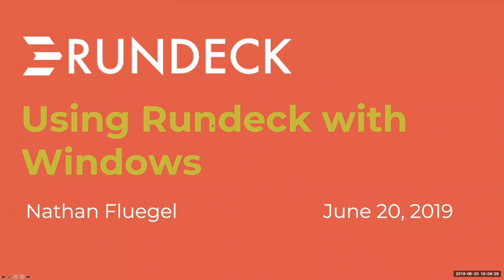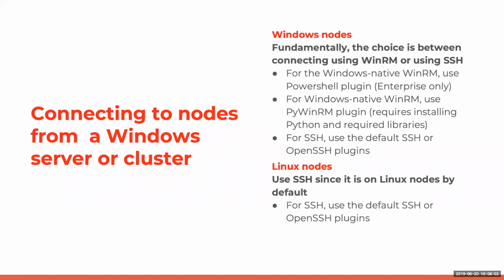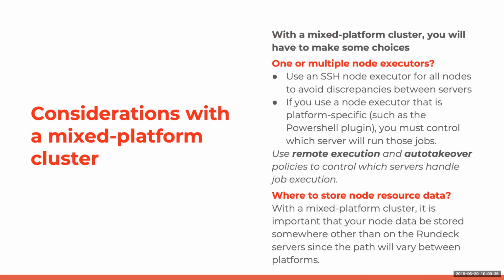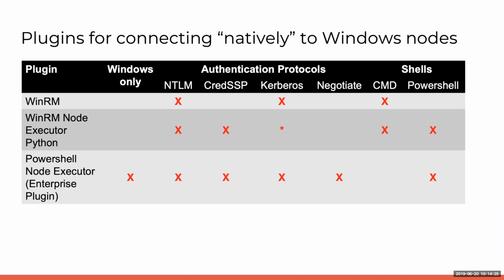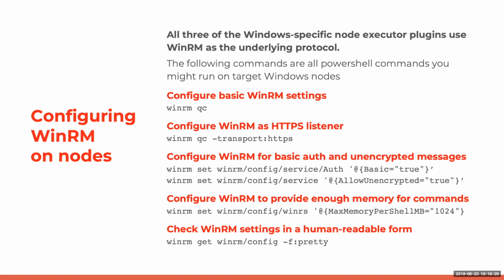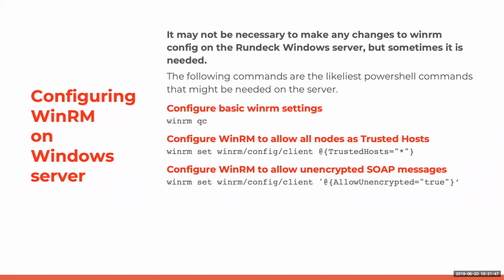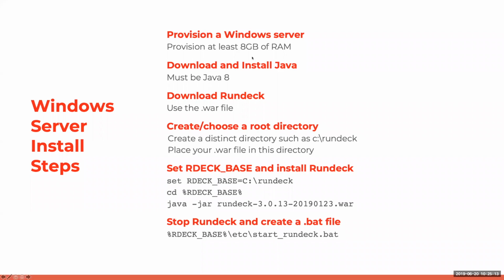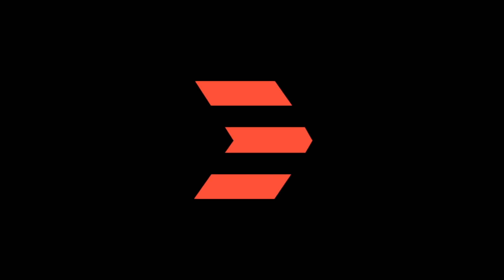Customer Success Tutorial: Rundeck & Windows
This tutorial is focused on answering common questions we get from our Windows users.  Our most common questions are about installing Rundeck on Windows Servers, usually for the purpose of managing Windows nodes.

As part of this session, you will learn how to
* Install a Rundeck server on Windows

--or--